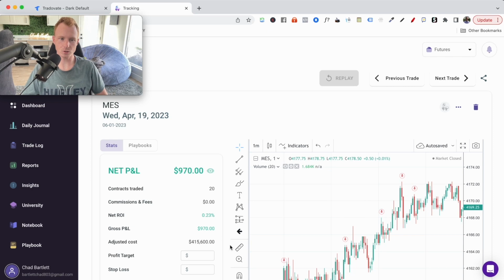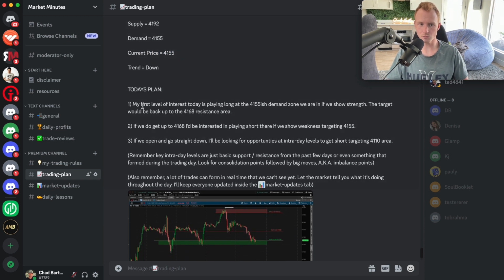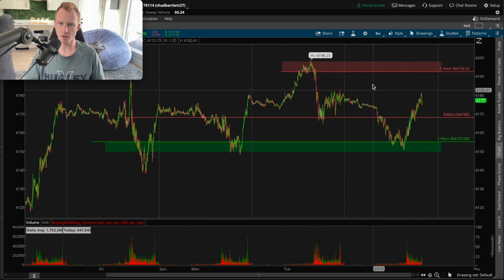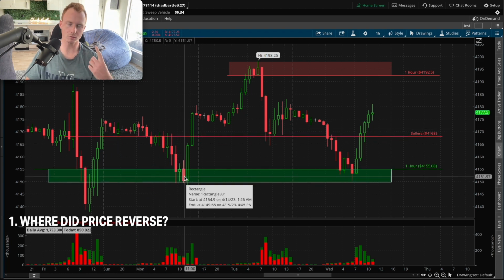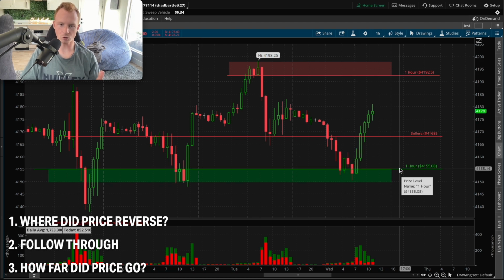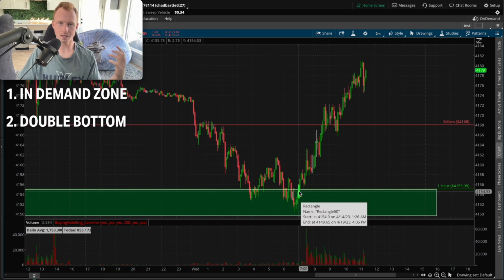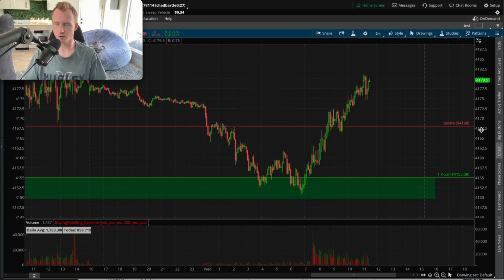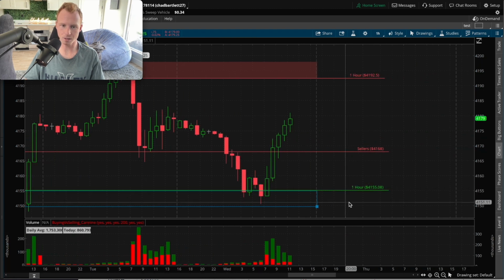$1,000+ Day Trading Supply & Demand Zones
1. 👇 Copy My EXACT Trades By Joining My Discord